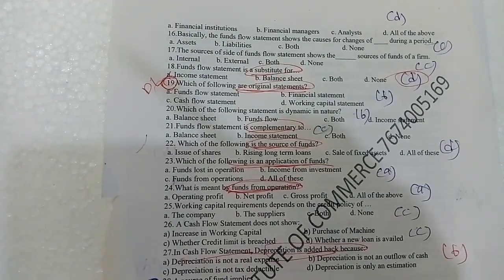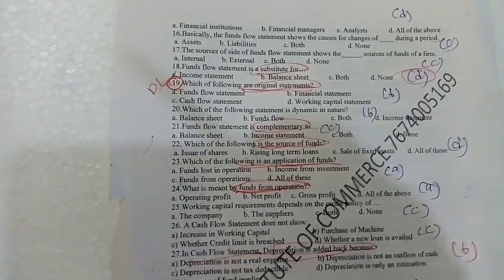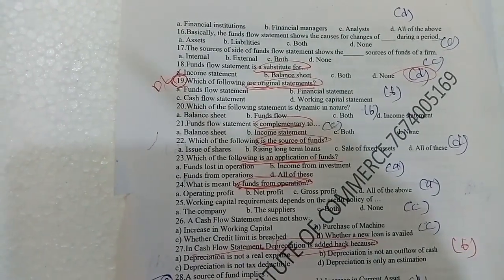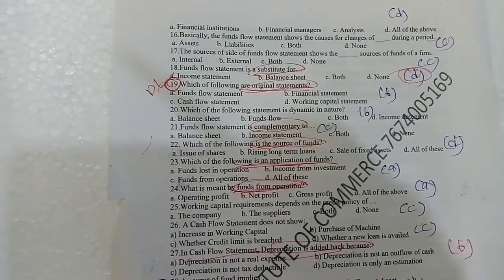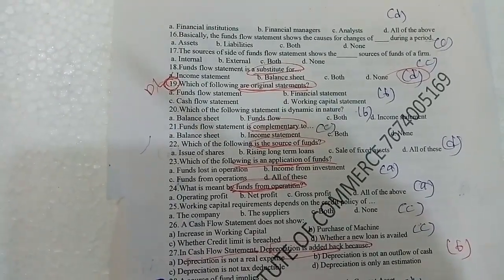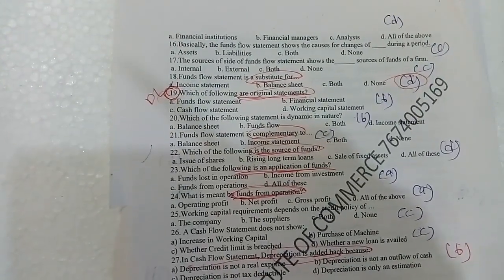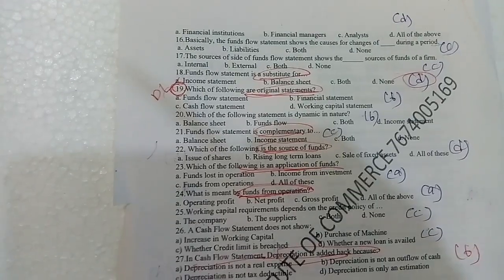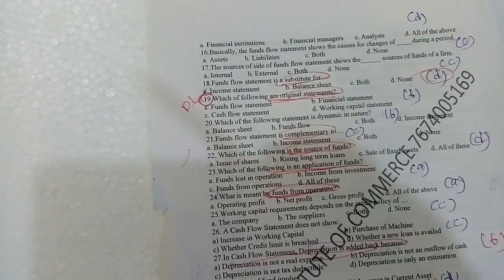18 November 2023